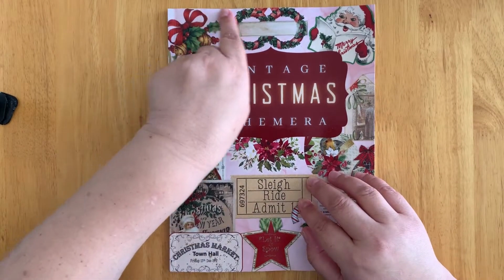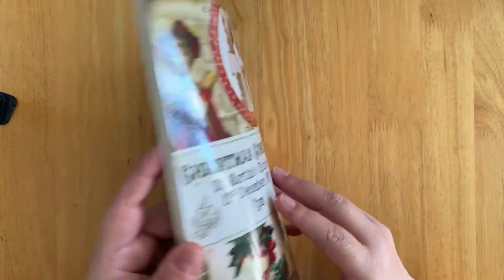Vintage Christmas Ephemera Book Flip Through #3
Take a look at this beautiful book created by Amelia James.
A Beautiful Collection of cut and collage labels for Junk Journaling, gifts, cards, envelopes etc

VINTAGE CHRISTMAS EPHEMERA BOOK

VINTAGE EPHEMERA COLLECTION (7 BOOKS) :

SEAMOS AMIGOS 🇪🇸 / LET´S BE FRIENDS 🇬🇧